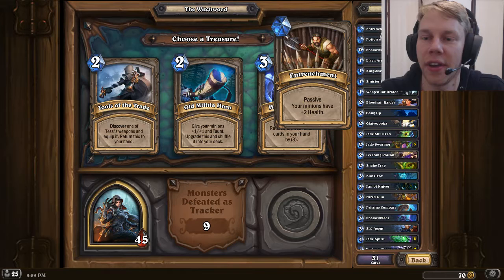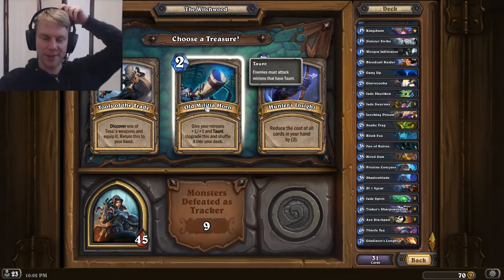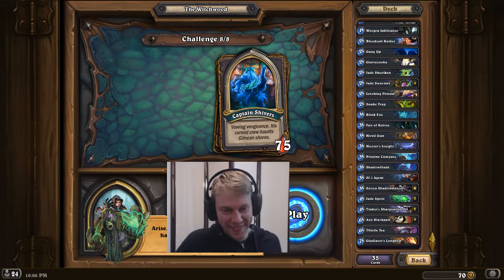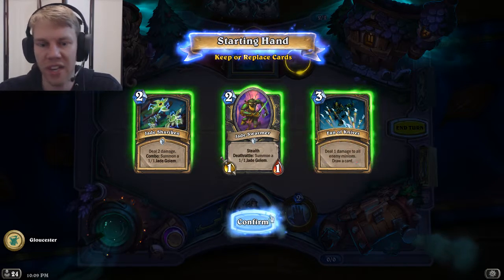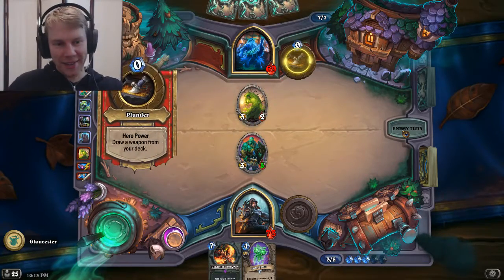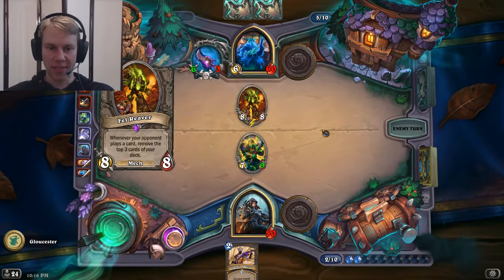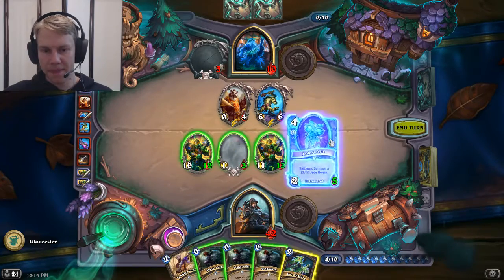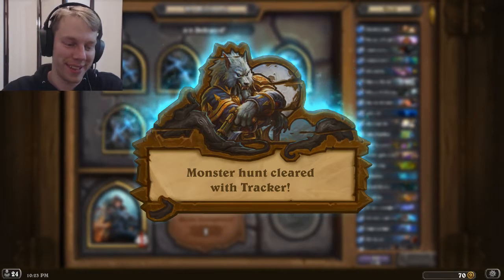Gloucester Games: Witch Wood *JADE TRACKER DECK*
Hi All!

Gloucester Games here!

The backstory:

Welcome to The INSANE Jade Tracker deck 10/0

So I was chilling out playing hearthstone on my balcony in the sun. Just happened to draft this sick deck. I STOMPED the Witch Wood run. I paused @ 9/10 wins cause I wanted to show you guys the last game and stream it.

Enjoy the Hearthstone Witch Wood Tracker FINAL BOSS FIGHT!!!

Hagatha the Witch:
Arise, Shivers! Your vengeance is at hand. I give you: The Gilnean Princess.

Tess Greymane:
Shivers. I thought you were dead.

Captain Shivers:
Aye. It be the daughter o' the King that done us in.

Gloucester Games:
GOOD KARMA WARM FUZZIES EVERYBODY!

Captain Shivers:
Washed... away...

My GOLEMS Lemmie show you them!

Hope yuh like it!

BE LOUD! HAVE FUN!

Thanks again to everyone who has subbed on youtube and followed so far!

Follow and Sub